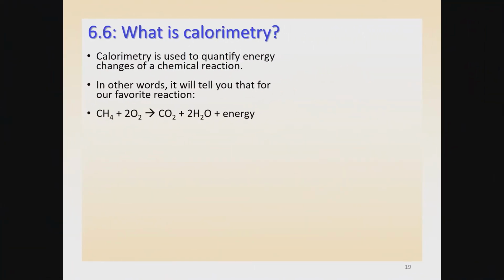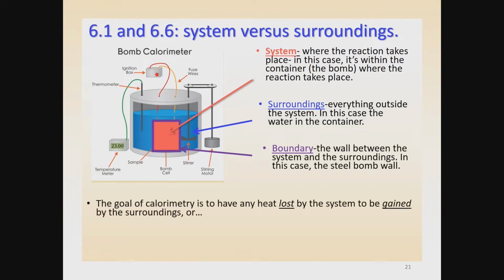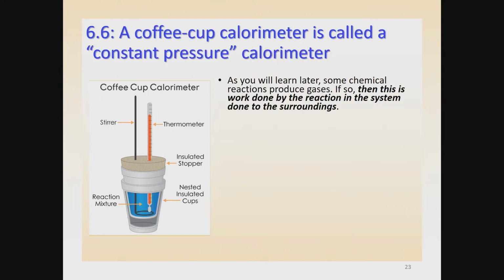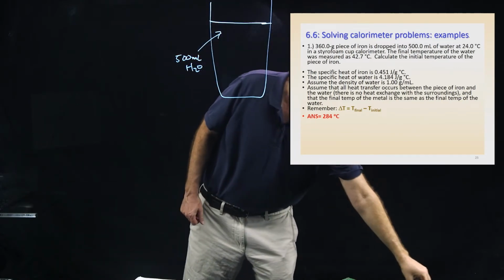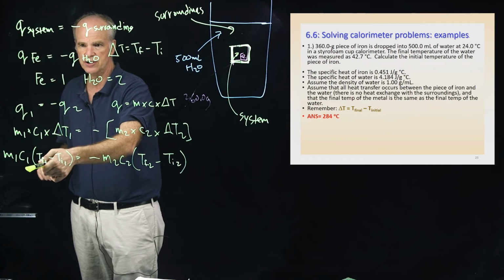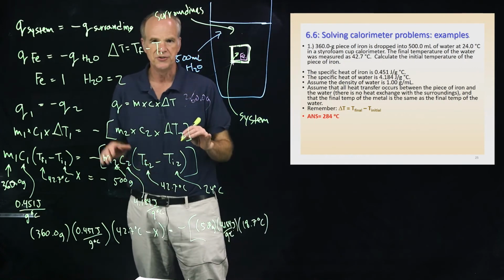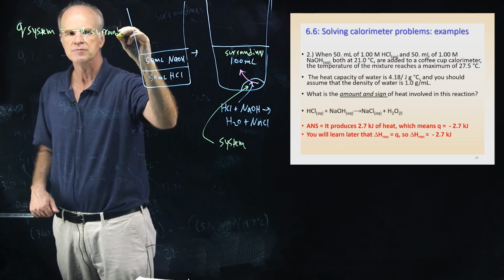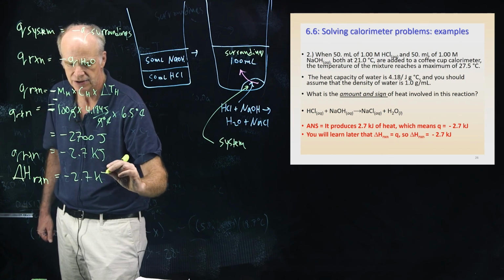CHE 109 #48 - calorimetry